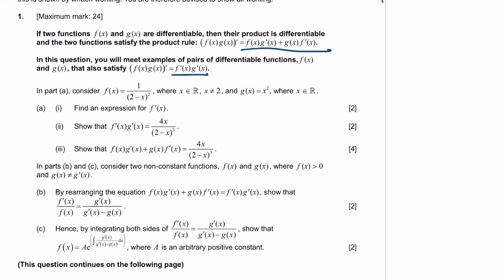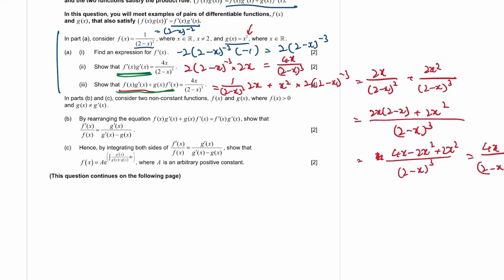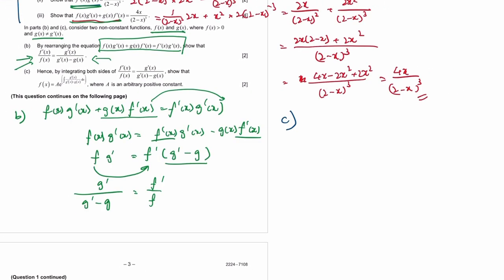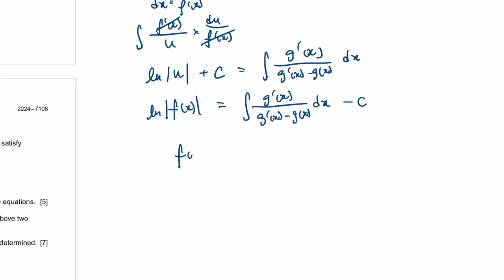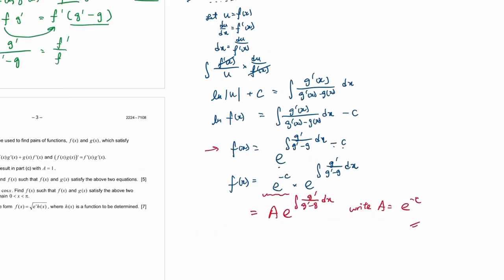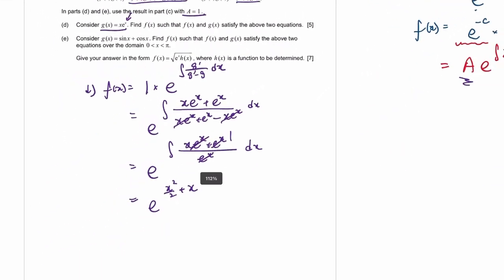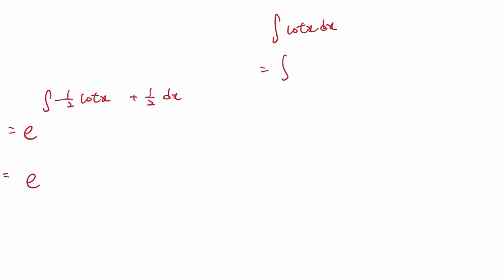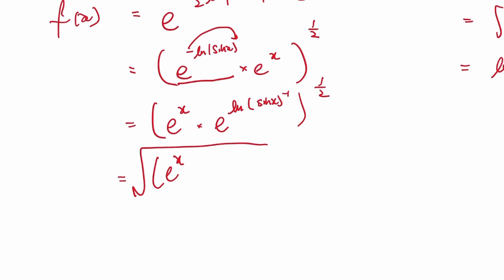IB math 2024 TZ2 AAHL P3 Q1